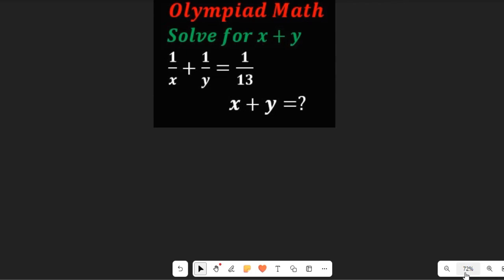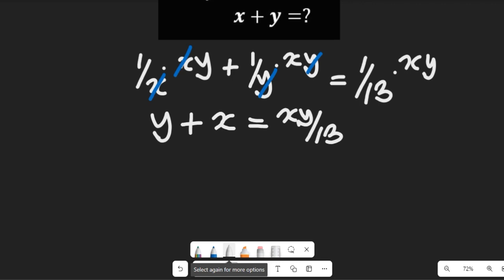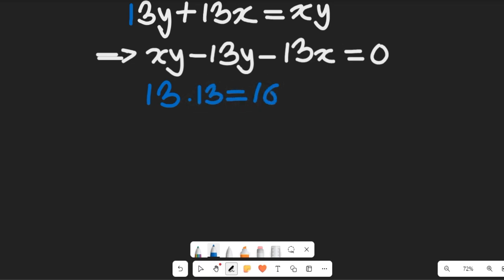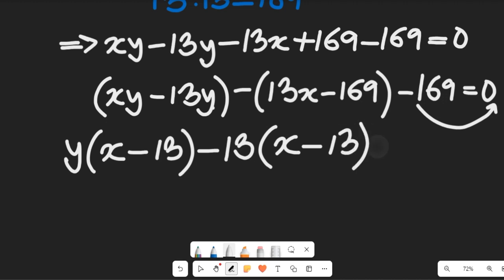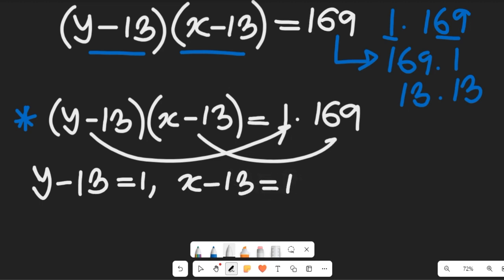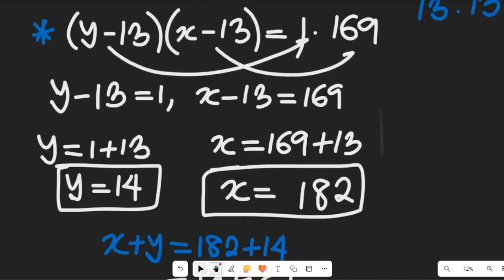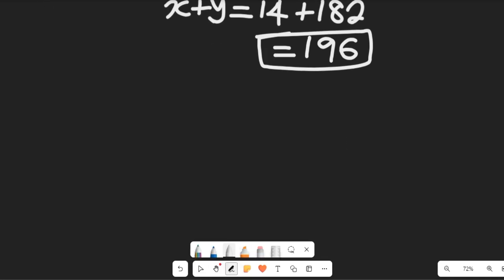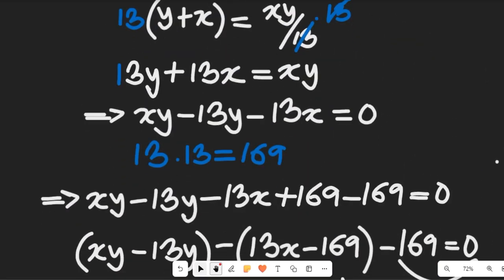Maths for Olympiad: Solving Fractional Maths Expression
Maths for Olympiad: Solving Fractional Maths Expression@freemathsvideos

Are you aiming to ace your next math Olympiad? In this video, we'll tackle a challenging fractional math problem. We'll use advanced techniques and strategies to solve this complex expression.
This video is perfect for those who want to improve their math problem-solving skills and prepare for math competitions. Join us as we break down this problem step-by-step and explore different math tricks to find the solution.

ABOUT THIS CHANNEL:
On this Channel we will present:
1. Mathematics topics for Olympiad Maths Competition, GCSE, SAT students
2. Mathematics topics for senior secondary school
3. Mathematics topics for university students
4. Solve Mathematics past questions etc.